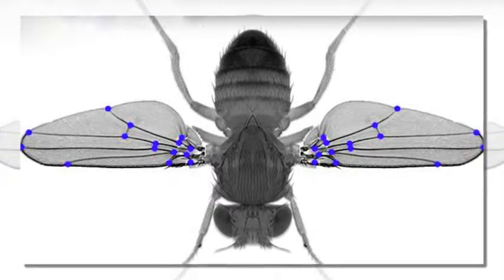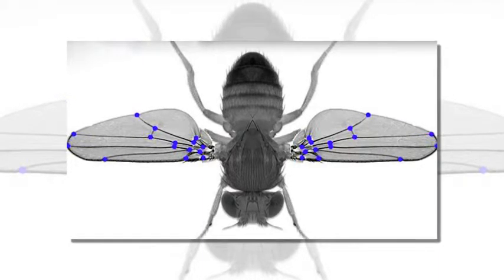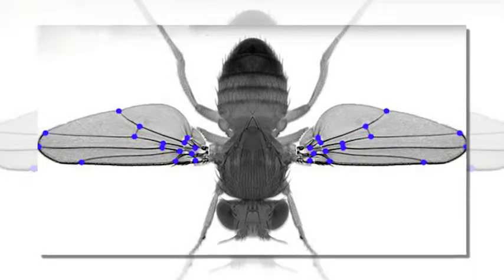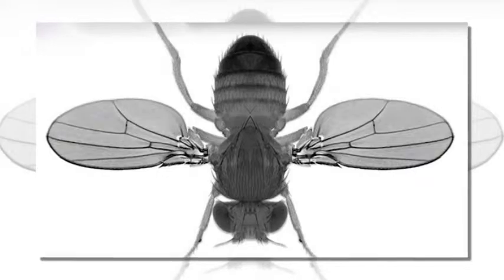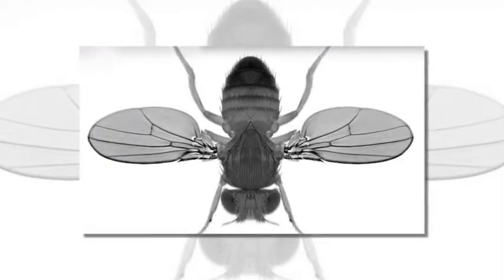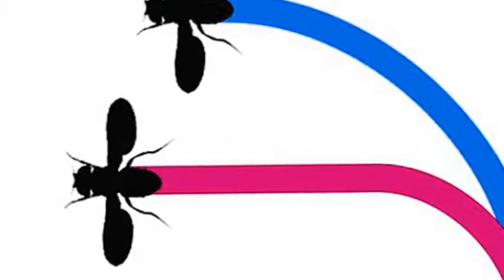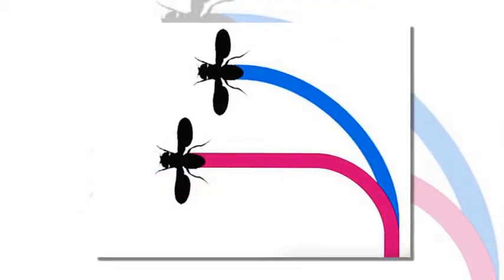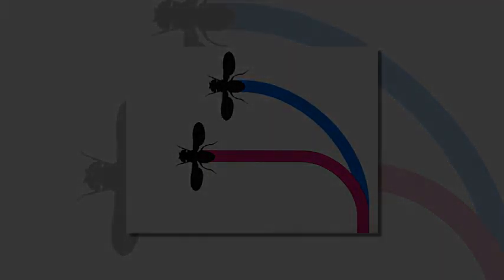Scientists create insects capable of turning and dodging faster in the air